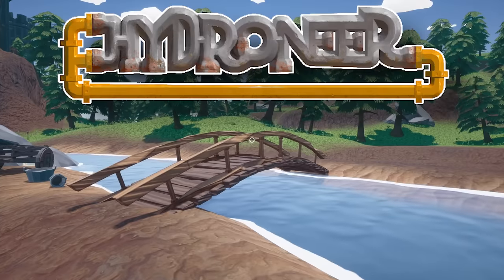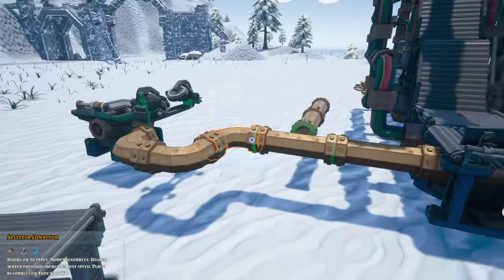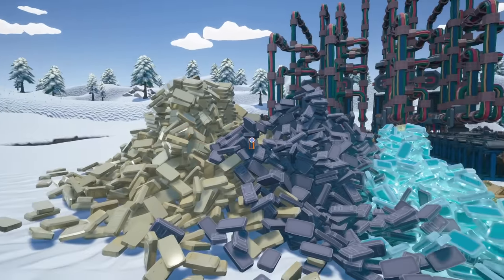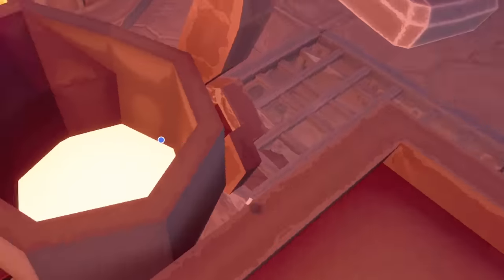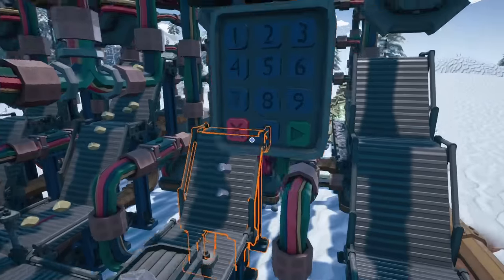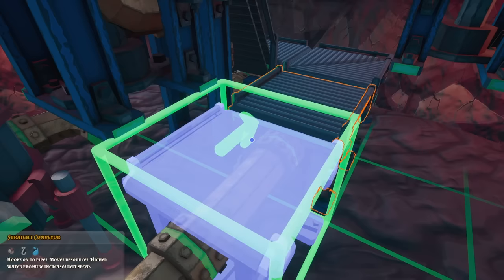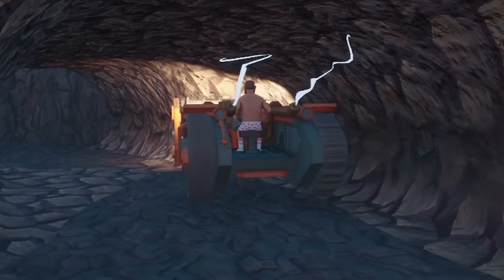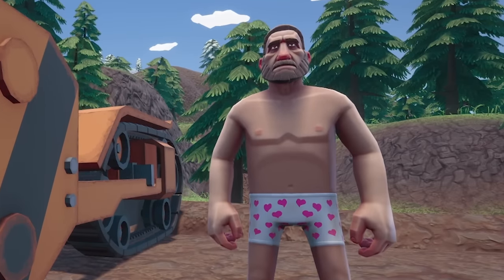This mining machine will make me FILTHY RICH in Hydroneer...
A brand new update in Hydroneer brings new mining equipment, with tier 3 dirt now minable which means I can increase my profit majorly! Maybe one day I can afford to not walk around in my pants as I will be filthy rich, or maybe just filthy...

LINKS!